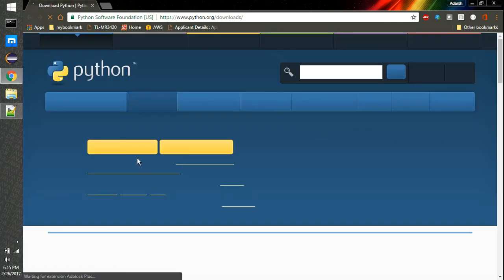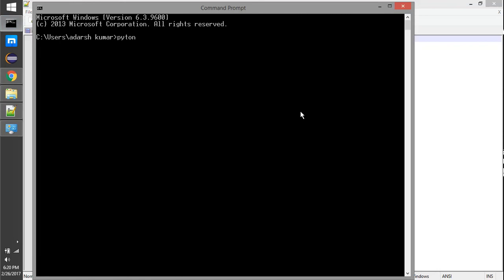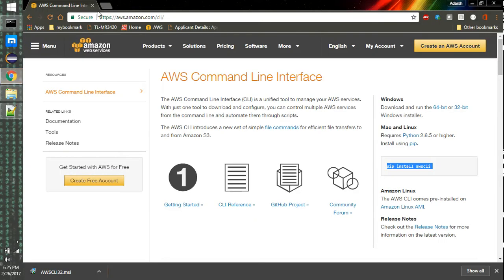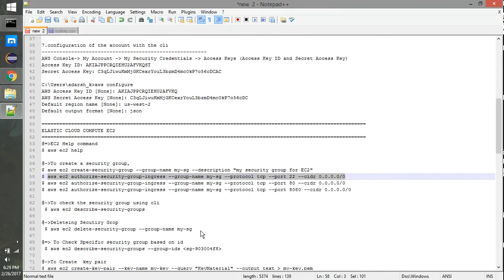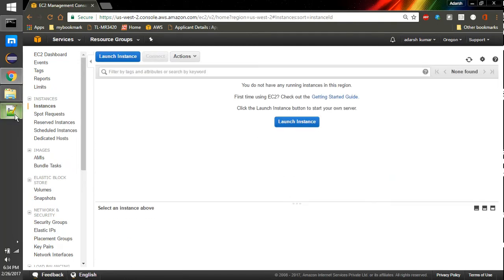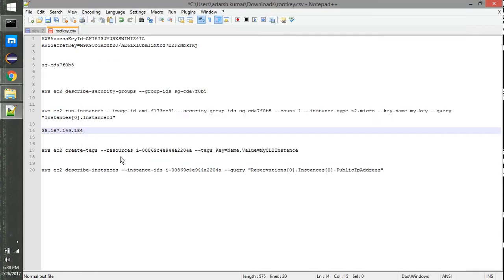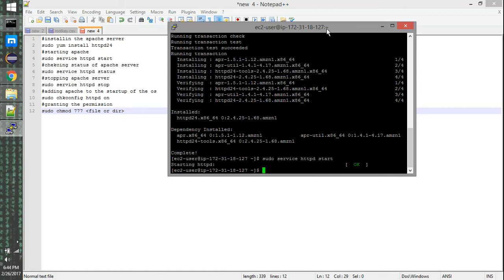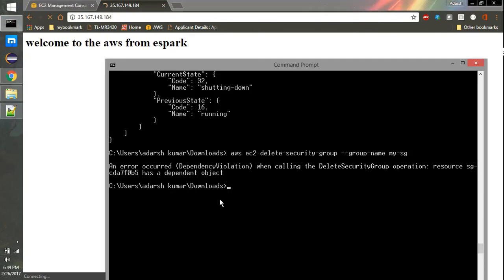ESpark Adarsh AWS CLI EC2